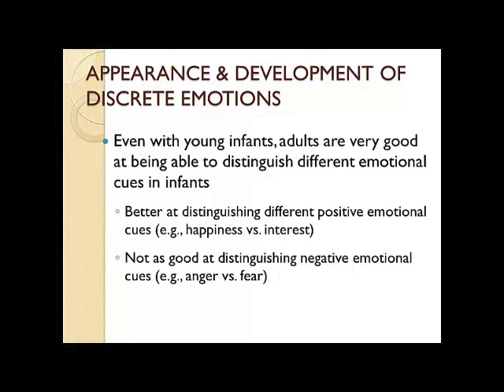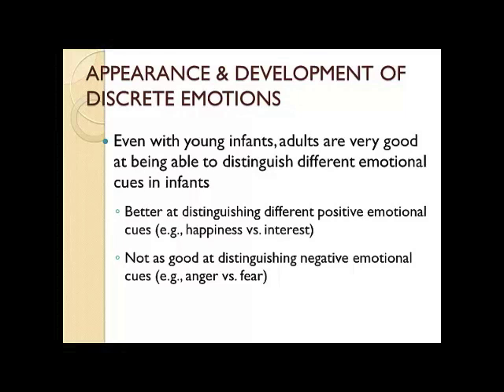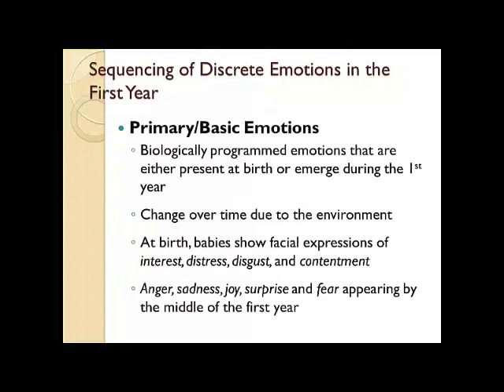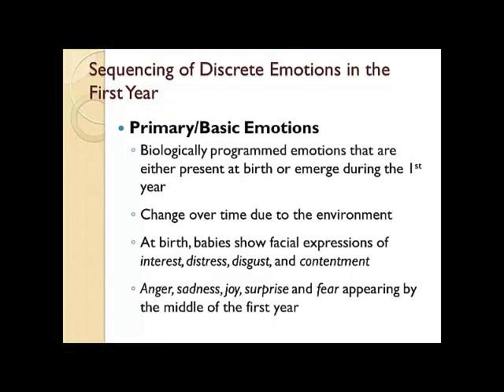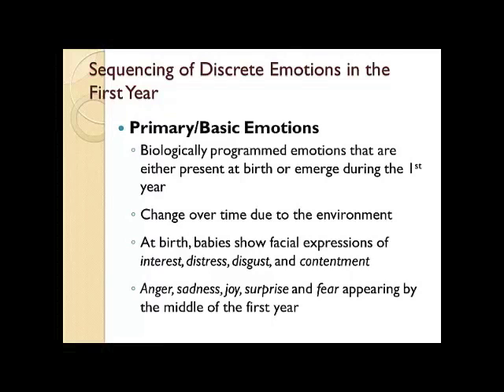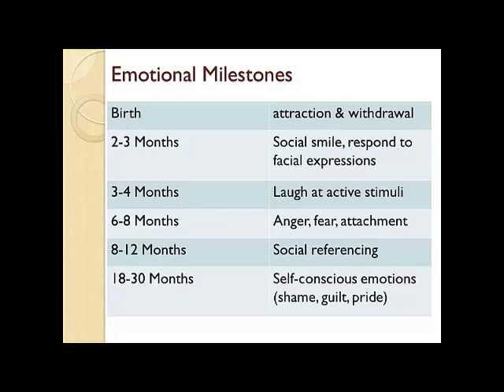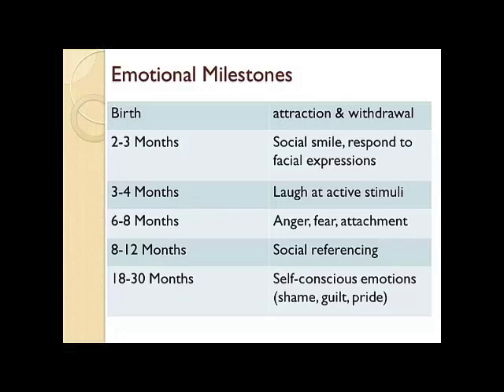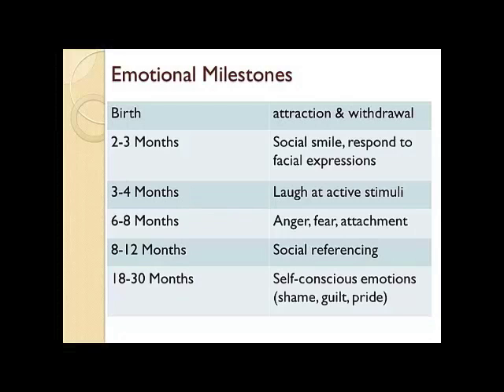Development of Primary Emotions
Development of Primary, Discrete Emotions